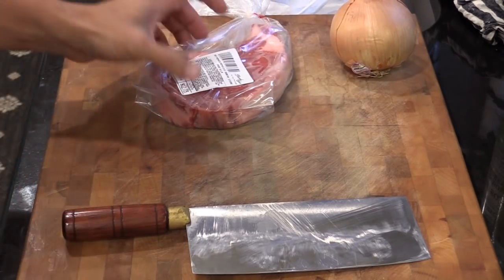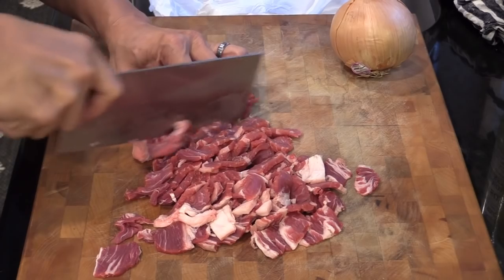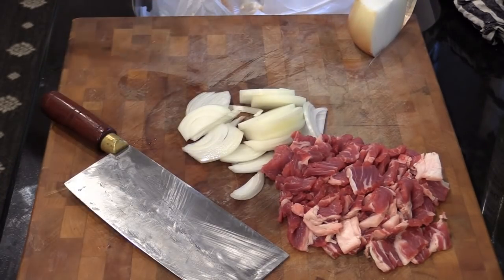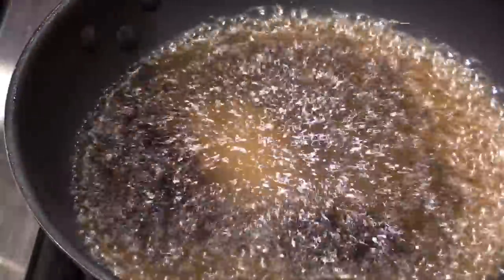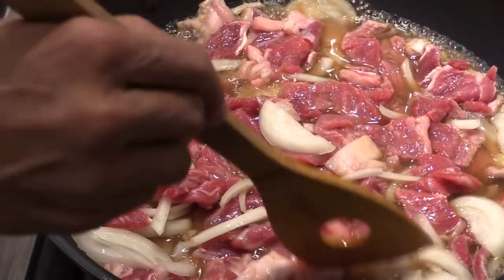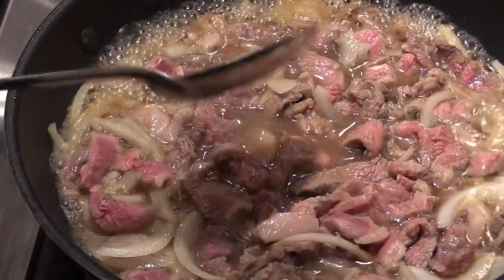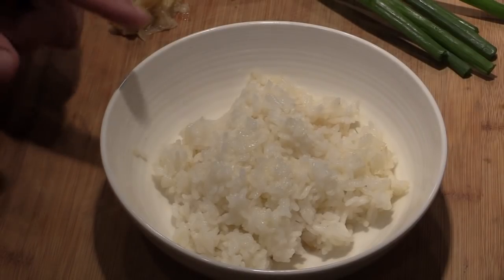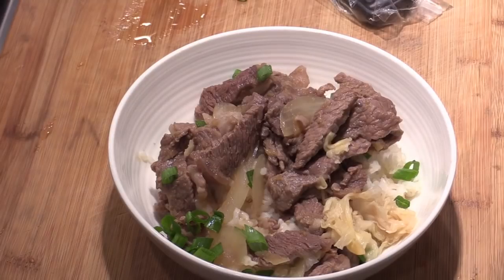How To Make Beef Bowl Gyudon At Home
how to make gyudon at home, popular beef bowl in Japan serve with steam sticky rice. simmered in a sweet and savory dashi broth season with soy. may serve with a porch egg, pan fried egg and sweet pickle ginger.

1 cup of water or stock mix in 1 -2 TPS of dashi powder, 1 TPS of mirin cooking , 1 TPS sake, 3 TPS of soy, 1 TPS of sugar, 1 TPS of ginger, 1 sliced onion, 14 oz of beef thinly sliced,